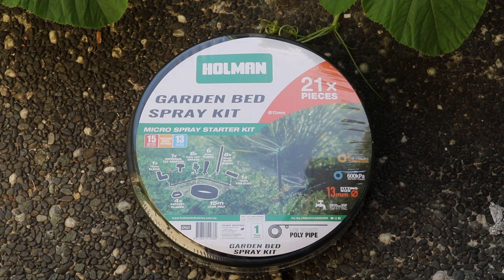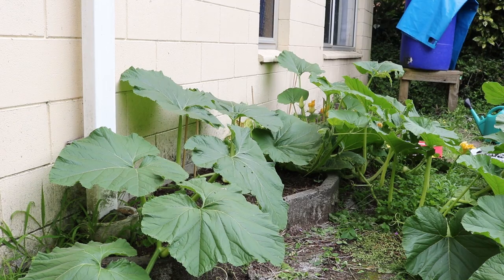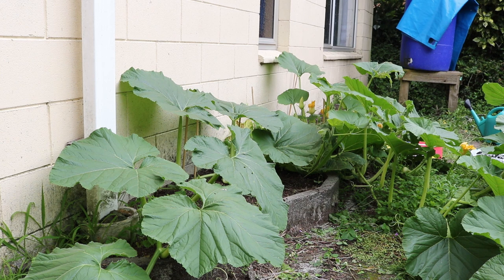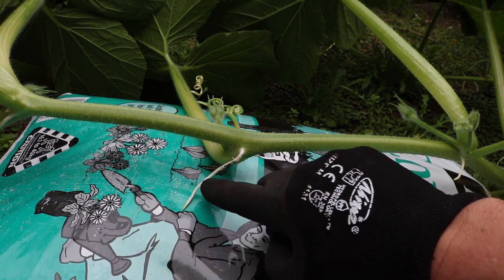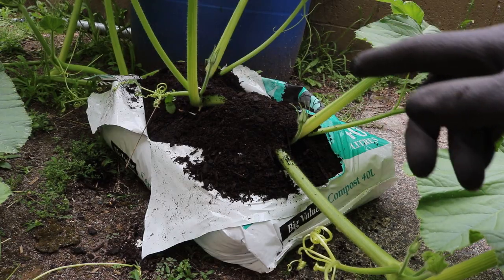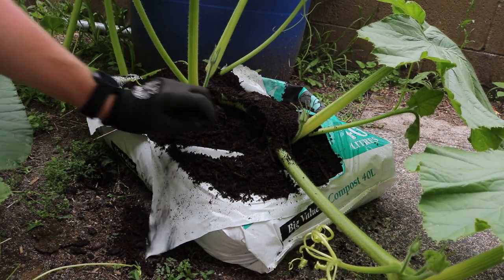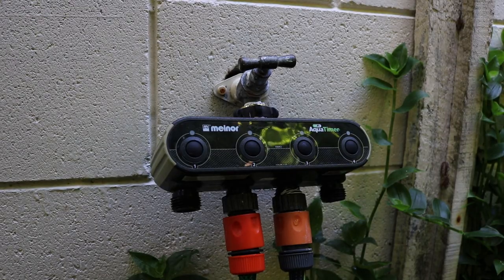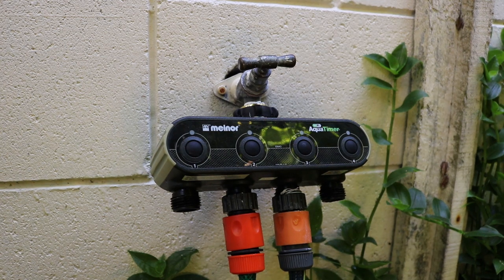Watering Remotely and Burying Vines - GPNZ VLOG EP21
I finally set up my Melnor WiFi water timer so I can water the Tiny Patch remotely from my phone.  Find out how it works.

I also buried vines into bags of compost this week.

To find out more of what I’ve been up to make sure to check out the blog on the website.